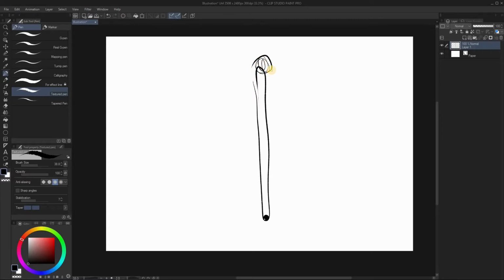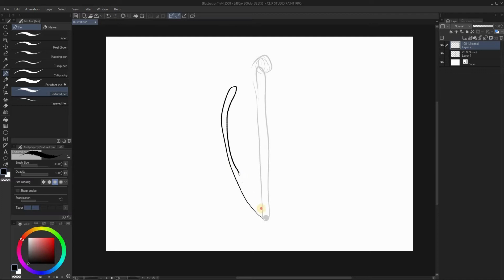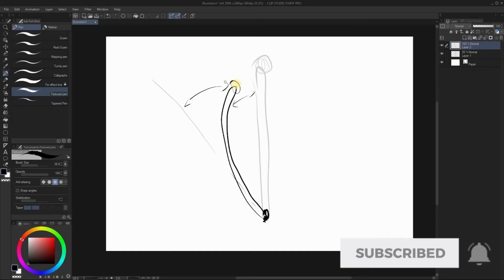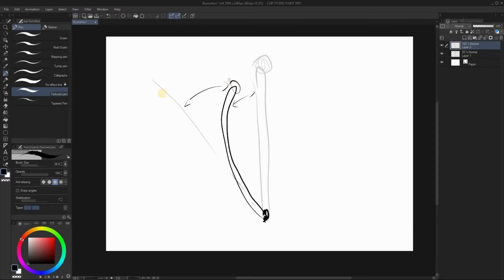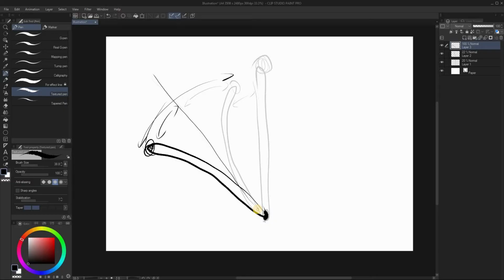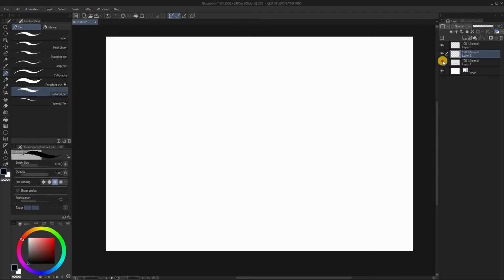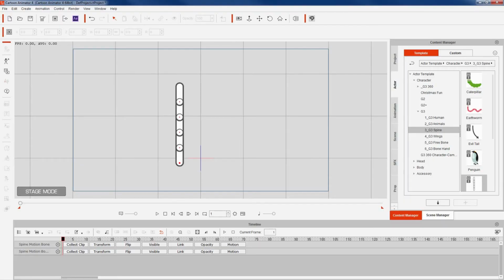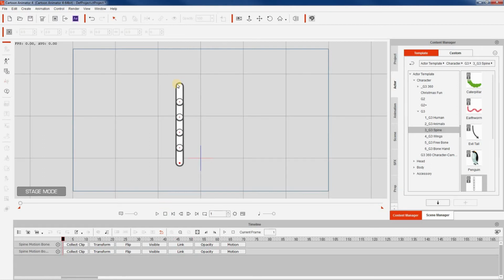12 Principles of Animation - Follow Through and Overlapping Action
If you really want to take your animations to the next level, then something you will have to familiarize yourself with is the 12 principles of animation.

In this video I go over the fifht principle of "Follow Through and Overlapping Action".